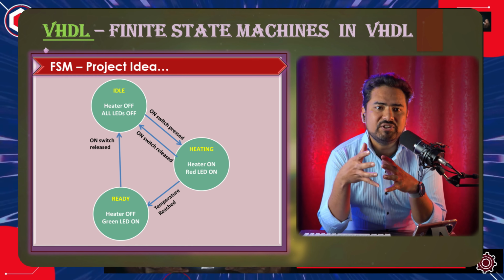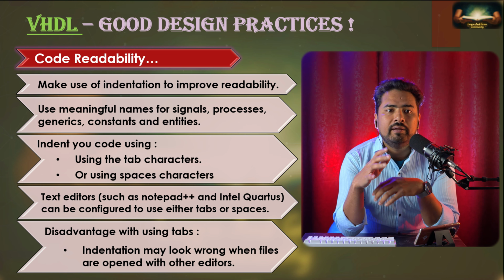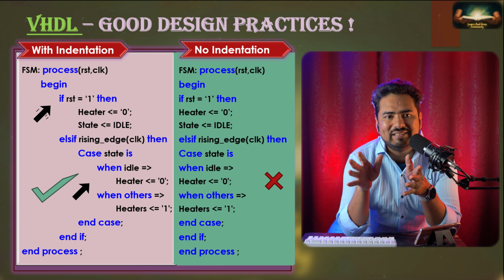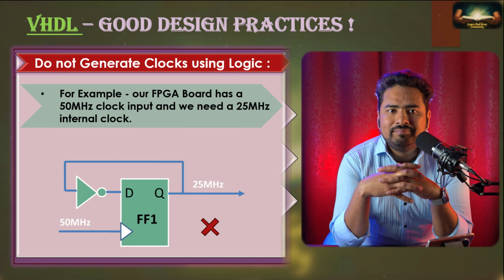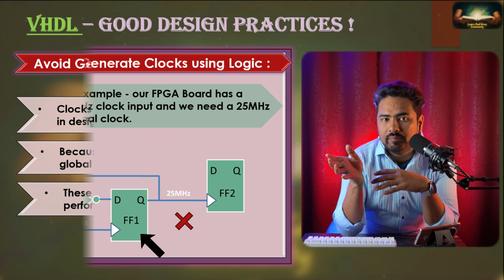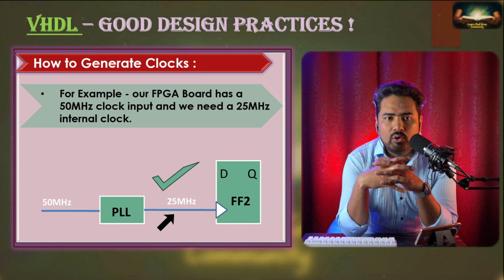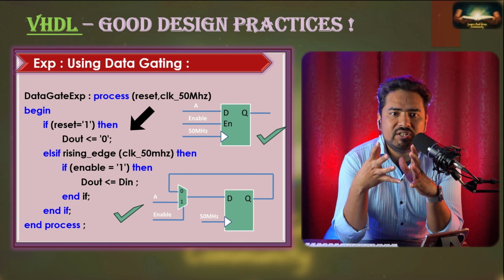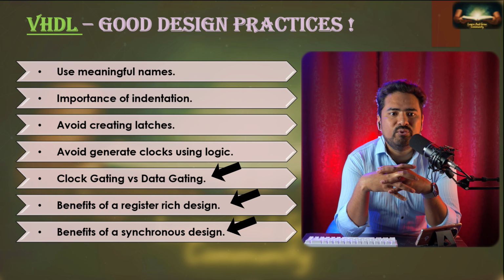53 ~ Why Your FPGA Design Fails ? Common VHDL Mistakes | Clean VHDL = Better Hardware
Learn the most important VHDL and FPGA design best practices to write clean, efficient, and reliable hardware code.

In this session, we cover practical tips that help improve code quality, avoid common mistakes, and ensure better performance in real FPGA designs.

You will learn:
* Importance of code readability in VHDL
* Using meaningful names for signals and processes
* Proper indentation for clean code structure
* Why incomplete conditions create latches
* How to avoid unintended latch generation
* Problems with generating clocks using logic
* Why clock gating is not recommended
* Using PLL (Phase-Locked Loop) for clock generation
* Safe clock design practices
* Using data-path logic instead of clock-path logic

This tutorial helps you write robust, scalable, and hardware-efficient VHDL designs.
53 ~ Why Your FPGA Design Fails ? Common VHDL Mistakes | Clean VHDL = Better Hardware
These VHDL Mistakes Break Your FPGA (Design Best Practices)
Stop Writing Bad VHDL Code (Best Practices Explained)
Why Your FPGA Design Fails (Common VHDL Mistakes)
Clean VHDL = Better Hardware | Design Tips Explained

Follow